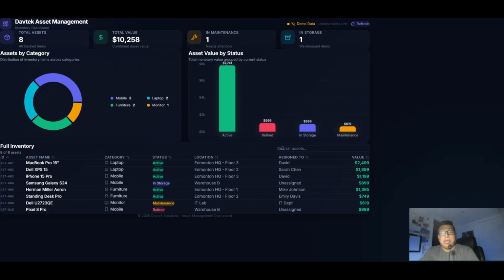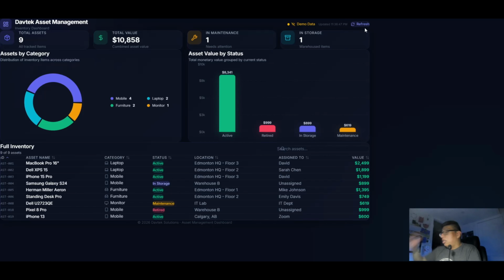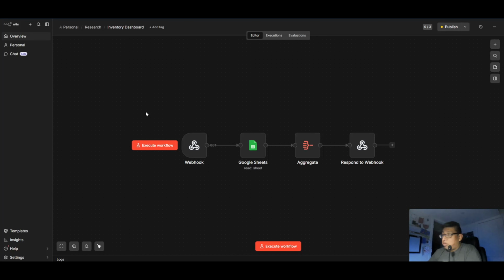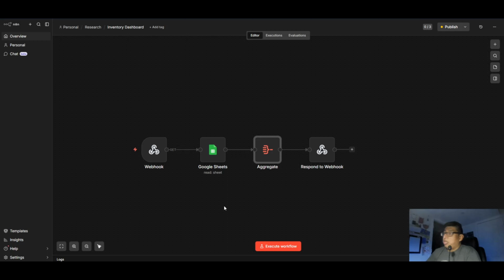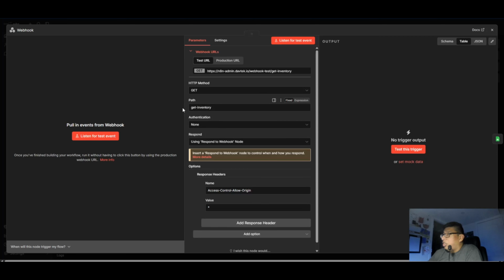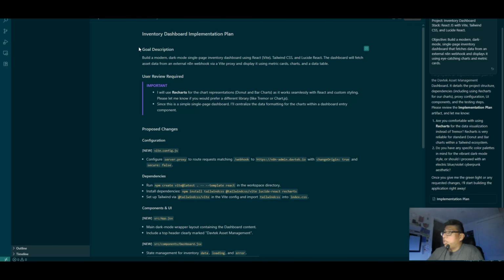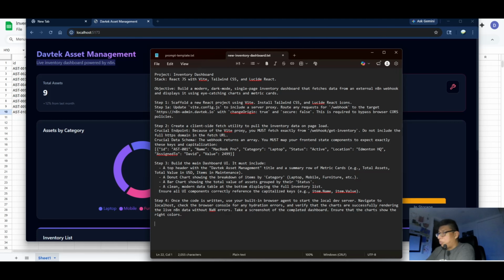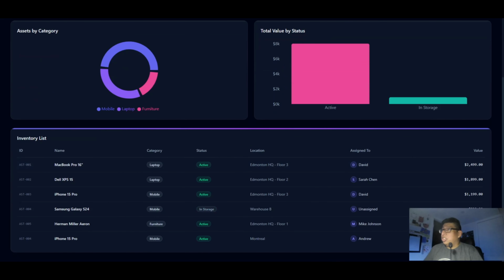Build an Inventory Dashboard in Minutes with Google Antigravity & n8n (Prompt Included)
Build a professional-grade web application to track your inventory, using n8n to sync with a Google Sheets inventory document, without having to write a single line of code!

If you hate looking at cells all day and wish you would like to get a nice, intuitive visual  way of looking at your data, you can build that yourself in minutes!

I show you how to get the n8n backend working, how I built the app with Antigravity and show a demo on how it syncs with my inventory Google Sheet.

This is a great way to a sleek, professional looking visual of your inventory for easy tracking, and quick reviewing. Helping you get a better understanding of what's it stock.

Timestamps:

00:00 Intro and Build Overview
06:20 Google Sheet and n8n setup
12:25 Building the app in Antigravity
12:33 Testing the new site